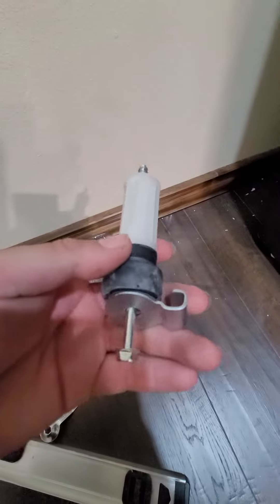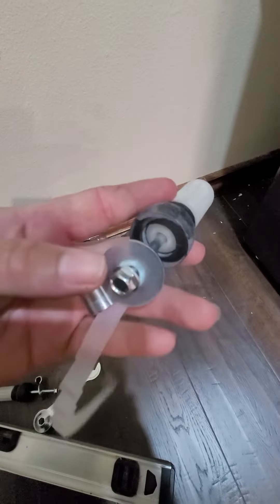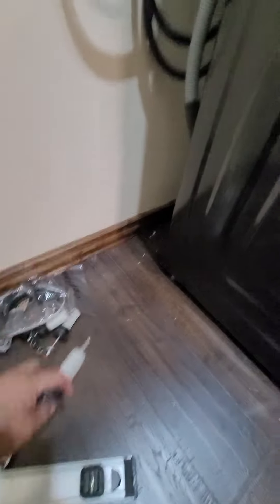que checar en lavadora samsung si vibra